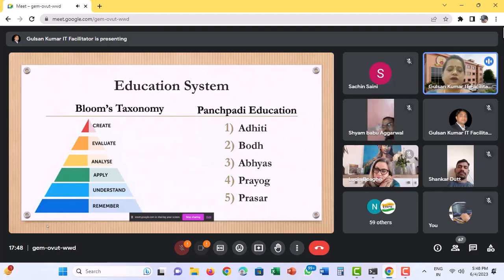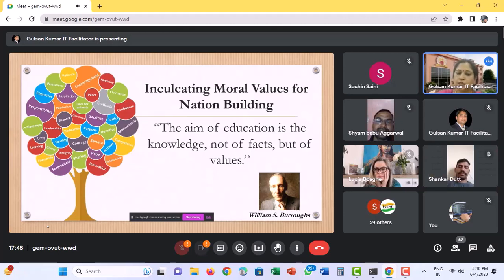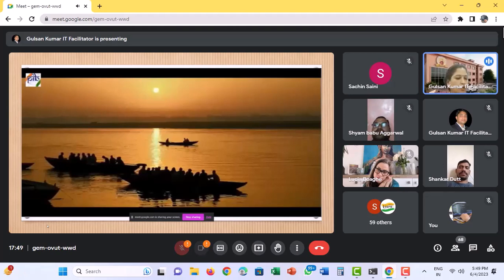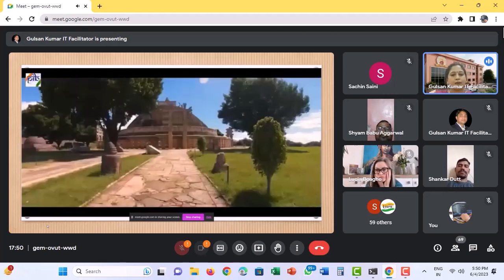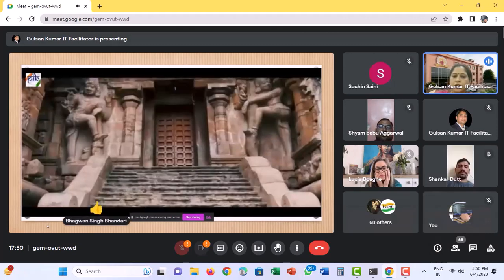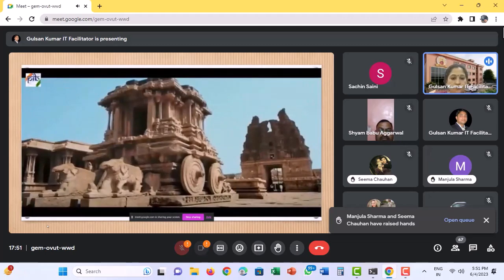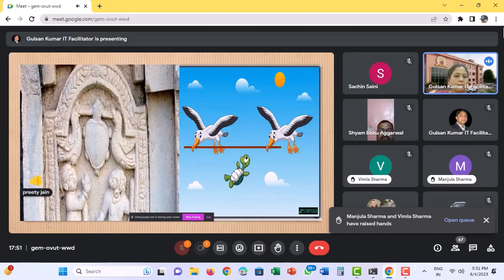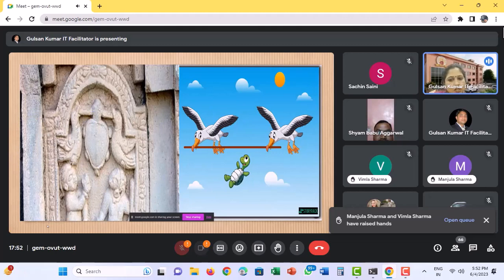Part-5| Art of Integration Webinar | SVS Vidya Mandir Sahibabad | 04-06-2023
Hello Everyone,
We Vidya Mandir Sahibabad prsenting this video on